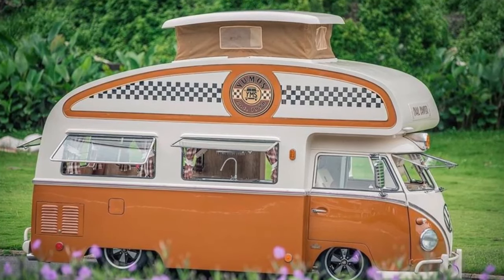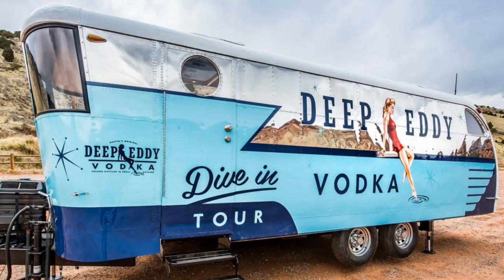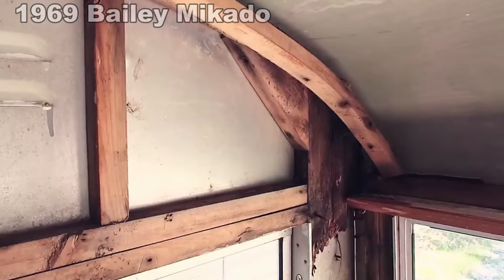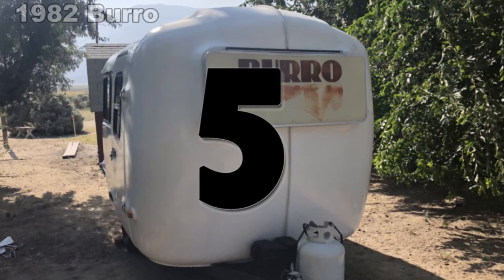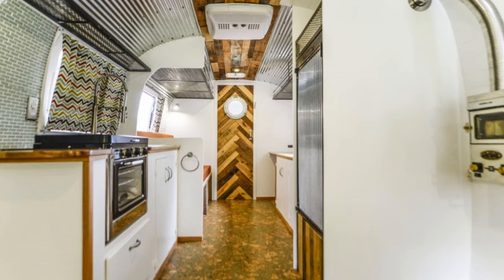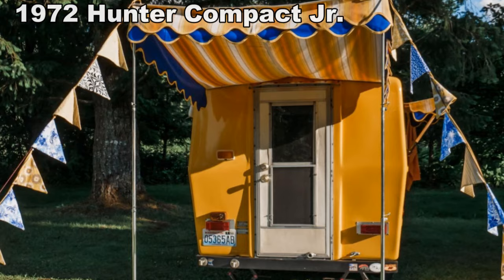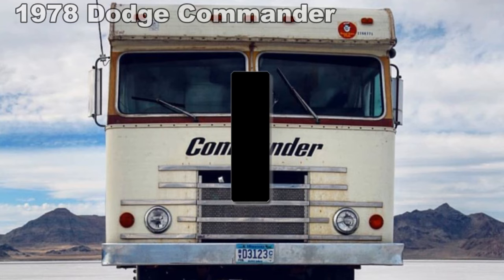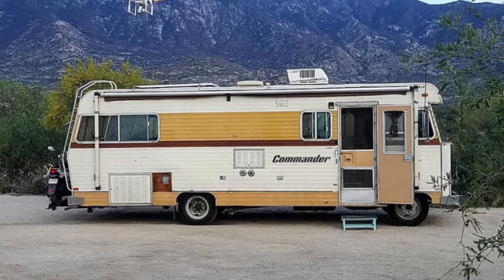10 Vintage Campers Restorations That'll Take you back in Time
Restoring and rebuilding any vintage campers can be a chore, no matter the size and scope of the project. These days it's not just about functionality as you're seeing some diverse ideas come to fruition. Whether it's a rainy-day project, a need for mobility, or a good old business decision, 10 vintage and classic camper restorations are sure to fit the bill.
We've got a ton of great stuff to watch that will keep you occupied 'til our next camper video!

➤ Featured 2023
00:00 Intro
0:34 1946 and 1947 Spartan Manor Trailers
1:42 1964 Airstream Safari Trailers
2:25 1958 Deville Trailers
3:15 1969 Bailey Mikado
4:11 1976 Airstream Land Yacht 31'
sitkaconcept.ca/
4:561982 Burro Teardrop Camper
5:55 1973 Airstream Overlander
7:01 1948 Spartan Manor Travel Trailers
8:11 1972 Hunter Compact Jr. Travel Trailers
9:54 1978 Dodge Commander Motorhome
Conversion Van

➤ Honorable Mention:
VW T1 Split Window Snail Camper